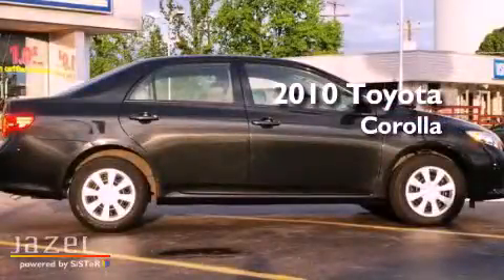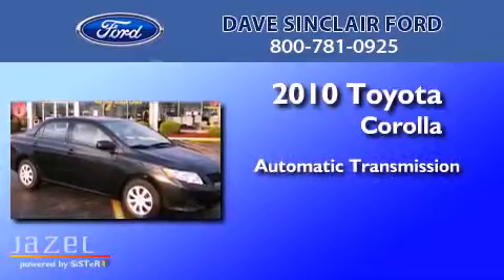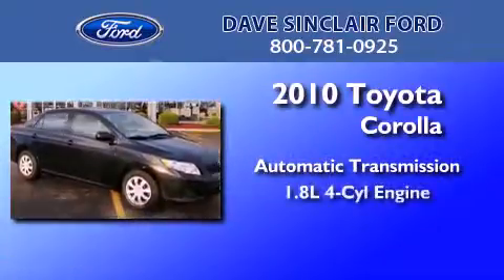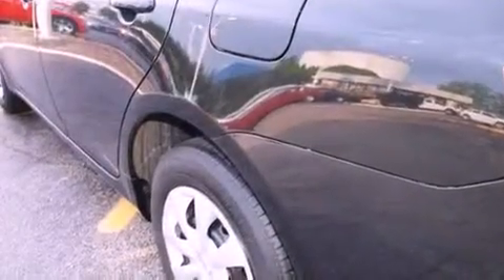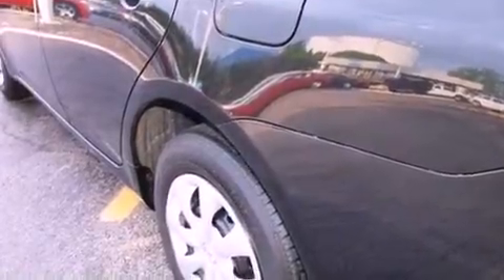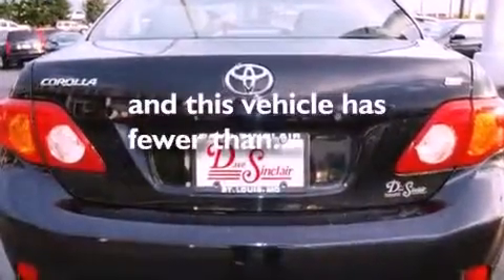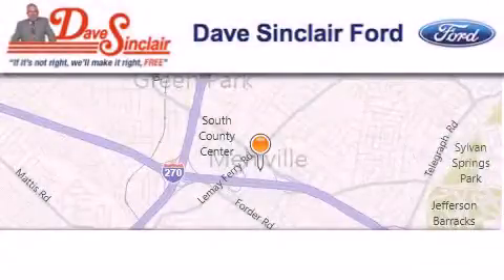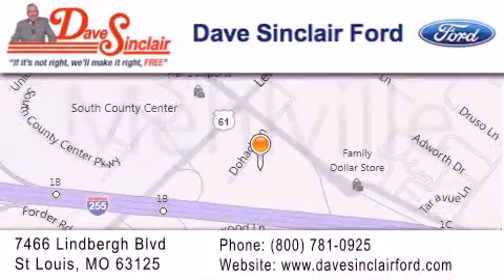2010 Toyota Corolla St. Louis MO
Year : 2010
 Make : Toyota
 Model : Corolla
 Engine : 1.8L
 Trans . : automatic
 Exterior : Black Sand Pearl - (Black)
 Miles : 32,642
 Interior : Bisque Cloth
 Stock : P12944500

 7466 Dave Sinclair Memorial Highway

 Preowned 2010 Toyota Corolla St. Louis MO